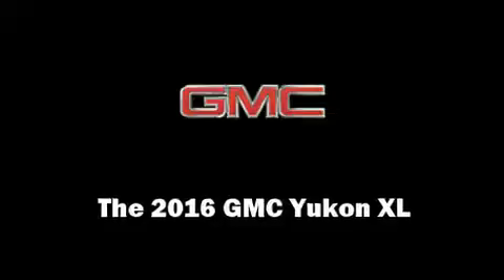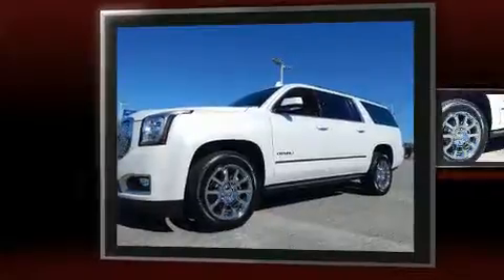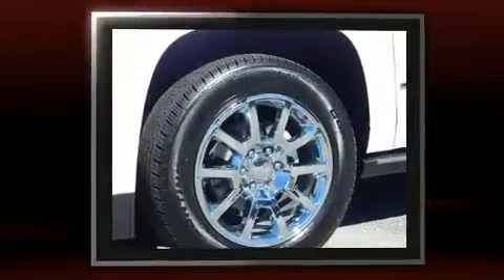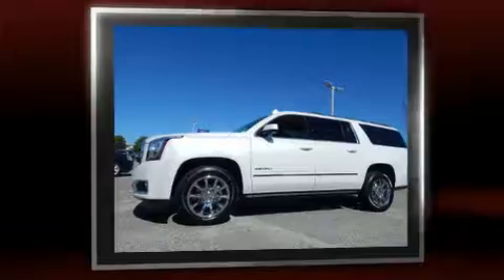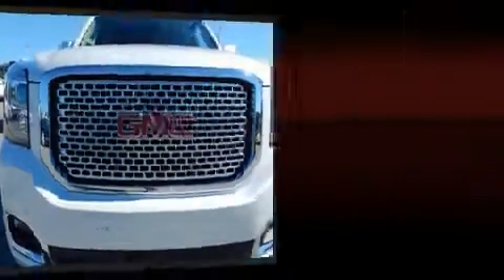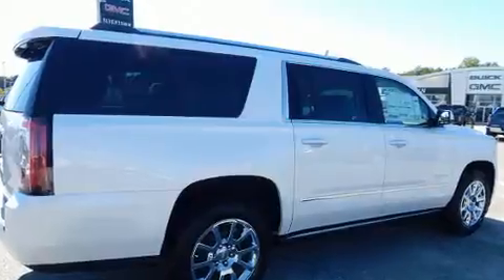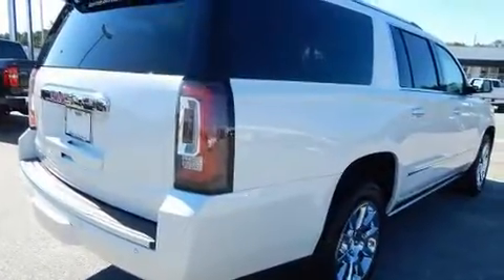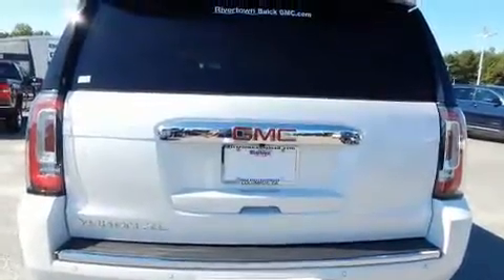2016 GMC Yukon XL Denali in Columbus, GA 31904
Experience driving perfection in the 2016 GMC Yukon XL. Under the hood you'll find an 8 cylinder engine with more than 400 horsepower, and for added security, dynamic Stability Control supplements the drivetrain. Four wheel drive allows you to go places you've only imagined. It includes leather upholstery, power front seats, automatic dimming door mirrors, a power liftgate, rain sensing wipers, lane departure warning, blind spot sensor, and cruise control. Power adjustable pedals allow the driver to optimize his or her driving position, enhancing visibility, comfort and safety. Rear passengers enjoy the seat heating functionality, keeping them warm during the winter months. Third row seats provide an even greater maximum passenger capacity. With high intensity discharge headlights illuminating your path, you'll always appreciate maximum visibility. For drivers who enjoy the natural environment, a power moon roof allows an infusion of fresh air. State-of-the-art amenities such as steering wheel memory, and adjustable pedals yield a more personal driving experience. You and your passengers will enjoy the stereo system, which includes a CD player with MP3 capability, and 10 speakers, providing excellent sound throughout the cabin. Rear LCD monitors provide entertainment that your passengers will appreciate no matter how far the drive. Take assurance in side curtain airbags, providing head protection in the event of a severe collision. You will have a pleasant shopping experience that is fun, informative, and never high pressured. Stop by our dealership or give us a call for more information.